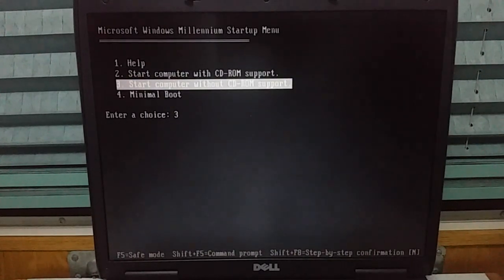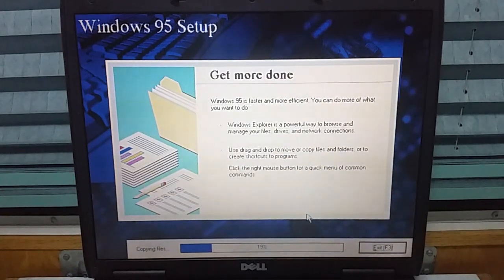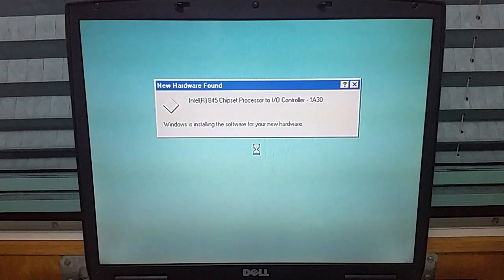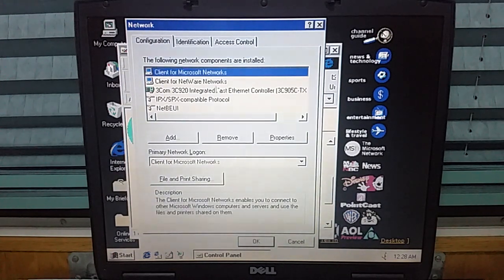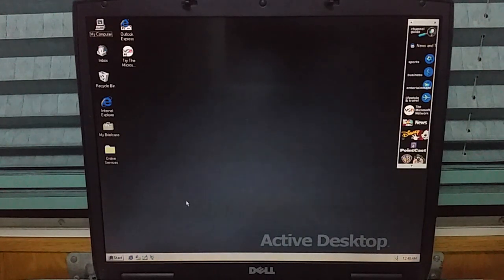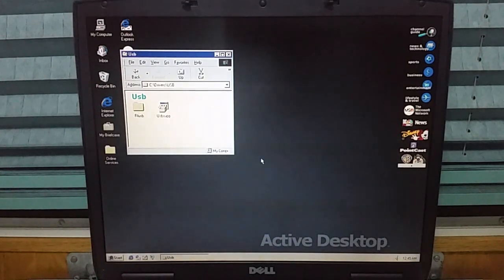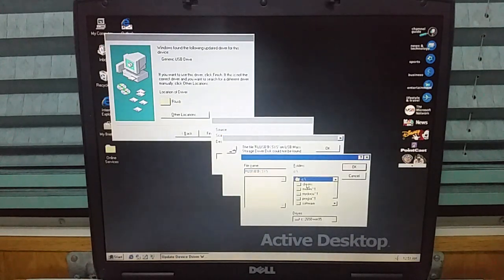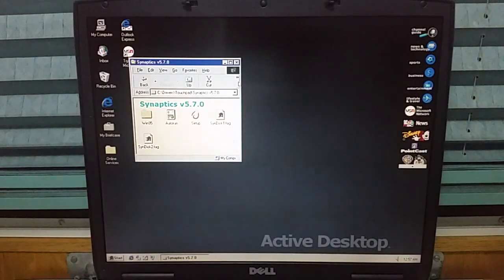Installing Windows 95 OSR 2.5 on a Dell Inspiron 2650 Laptop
Download links to all drivers and software used in this video can be found in my blog post linked below: